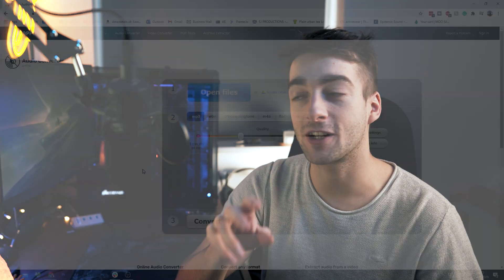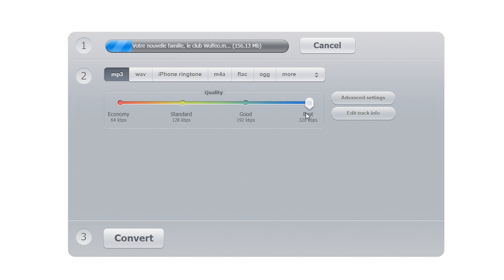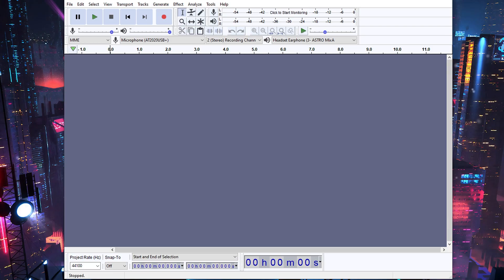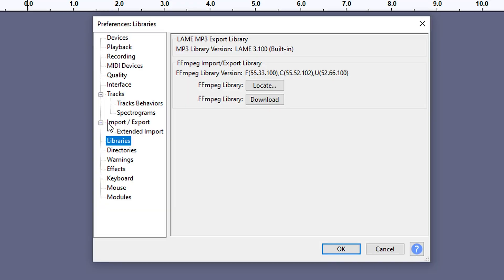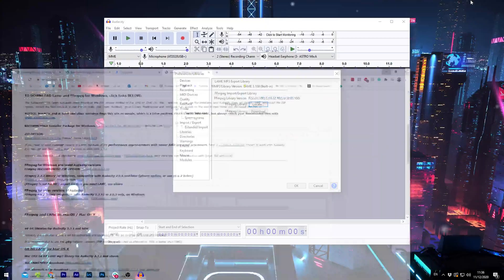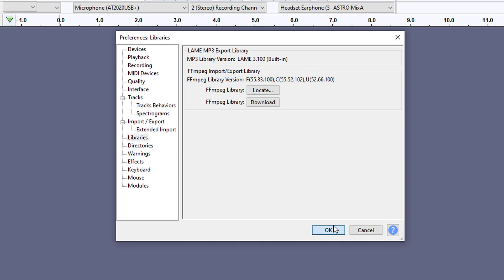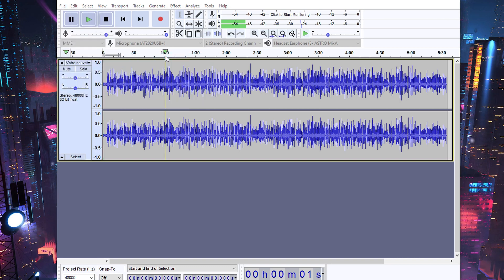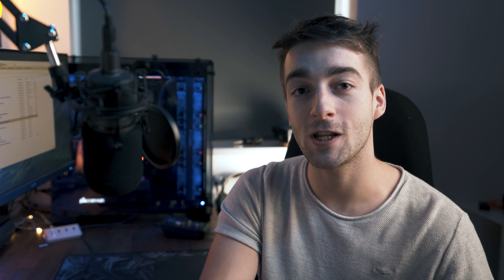How To Convert Video To MP3 Free Video MP3 Converter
How to convert video to mp3 fast, easy, & 100% FREE! So If you need to extract the ambience, music, sound effect or any audio source from a video, we got you covered.